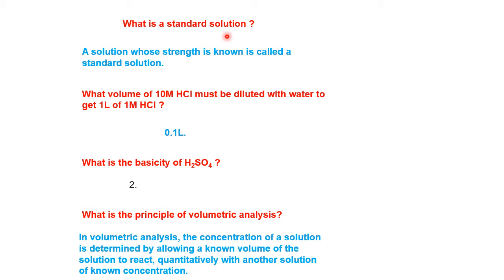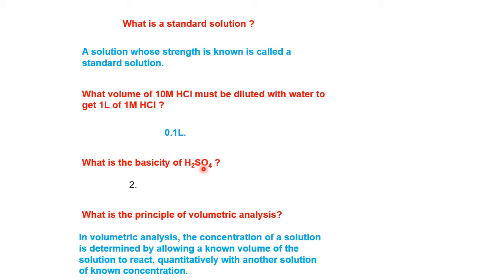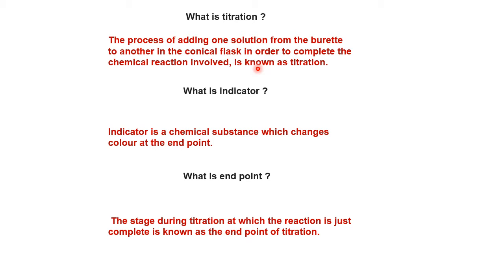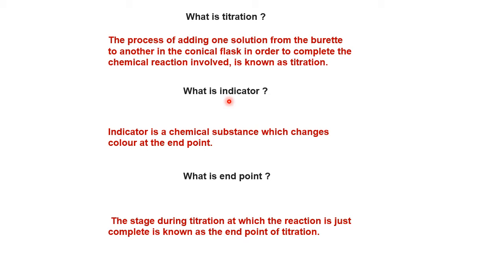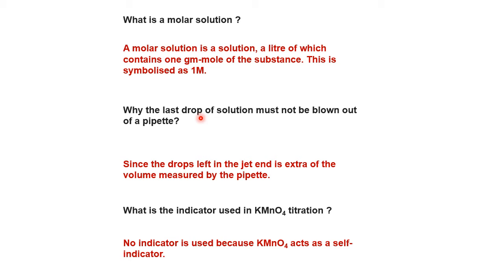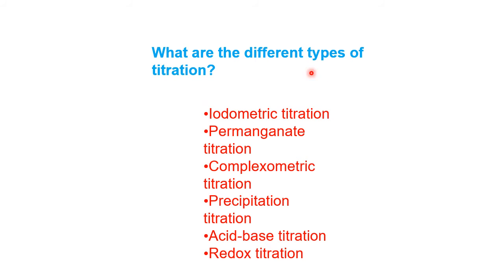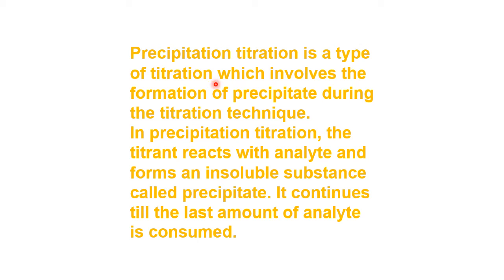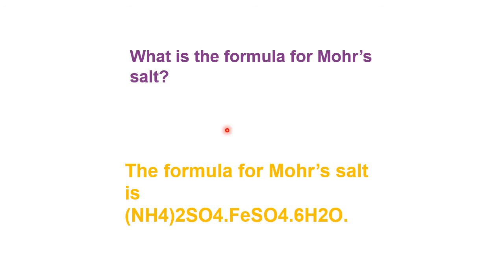REPETITION OF VIVA ON TITRATION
CLASS 11 PRACTICALS